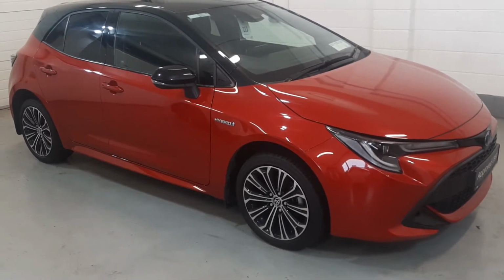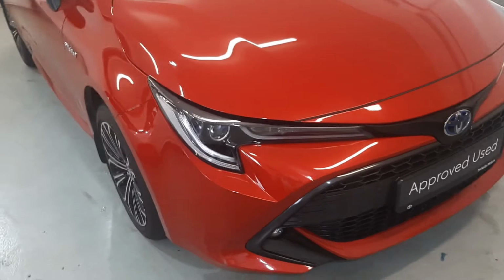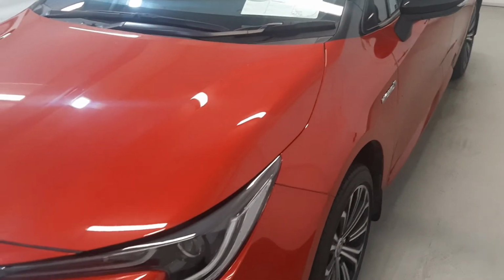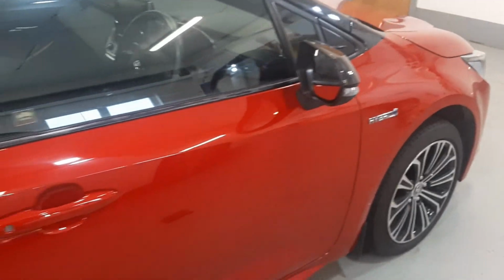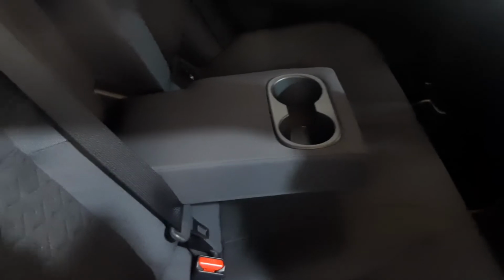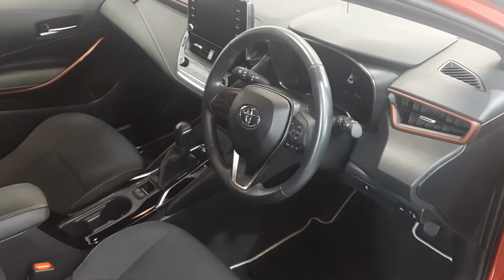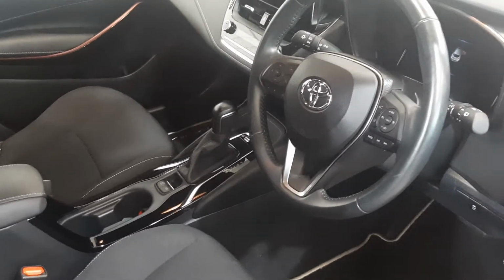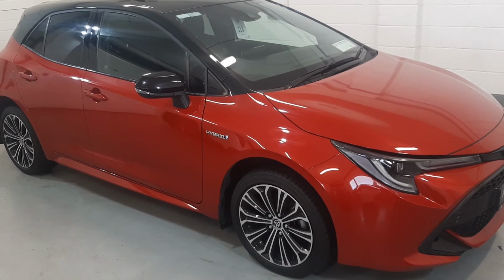2020 Toyota Corolla Hatchback - McNally Motors Toyota Longford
•Finance approval available within 1 Hour so speak with a member of our team Today

 •Dual Air Conditioning

 •Remote Central Locking with Smart Start

 •Electric Windows

 •Electric Heated Mirrors

 •Traction Control & VSC

 •Multi Function Steering Wheel

 •Toyota Safety Sense 2

 •Pre-Collision System with Pedestrian and Cyclist Detection

 •Automatic High Beam

 •Intelligent Adaptive Cruise Control

 •Full-speed Adaptive Cruise Control

 •Lane Trace Assist

 •Adjustable Speed Limiter on Steering Wheel

 •16 alloy wheels (10-spoke)

 •Bi-beam halogen headlamps

 •Rear combination lamps (LED type)

 •eCall emergency call system

 •Dusk sensor (lights)

 •Temporary spare wheel

 •7 Colour TFT Screen for Info. Display

 •8 Toyota Touch 2 multimedia system

 •USB Connection X 2

 •Rear-view camera display

 •Front fog lamps (LED type)

 •3-spoke leather steering wheel

 •Balance of Manufacturers 3 yr Warranty & Roadside Assistance

 •Price Quoted is our Cash Price and includes €1,000 discount for straight deal.

 •1 Hr Finance Available, For information on our finance packages please click on the Finance Link above